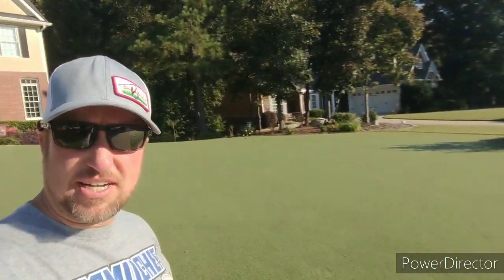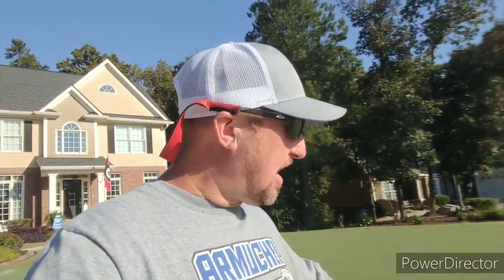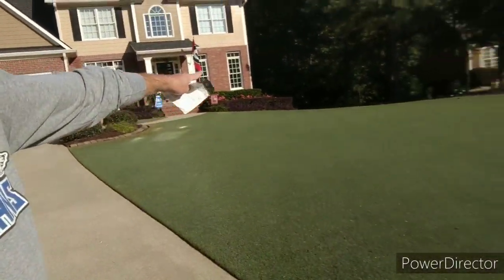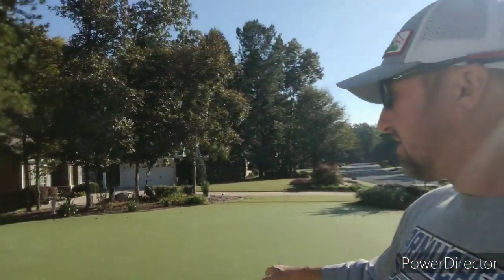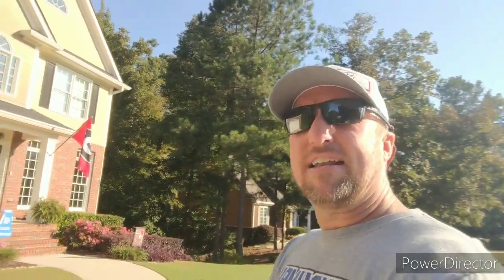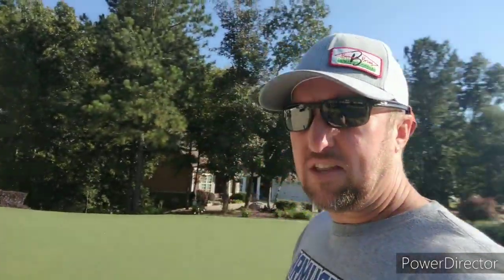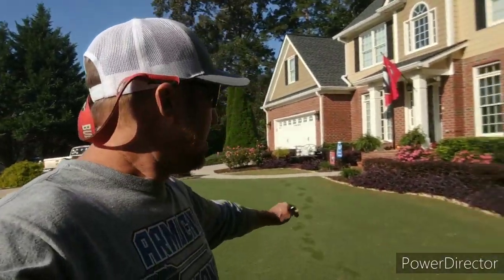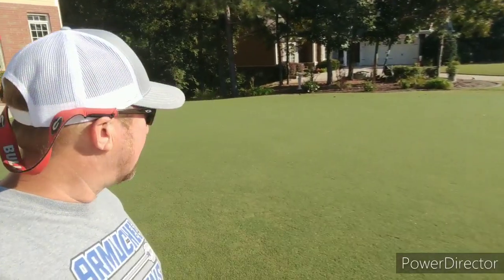What is Bermuda Grass 101 Program ?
a review of several topics related to Bermuda Grass maintenance